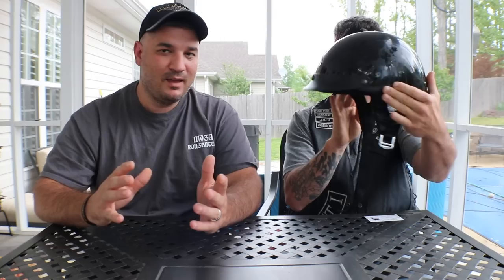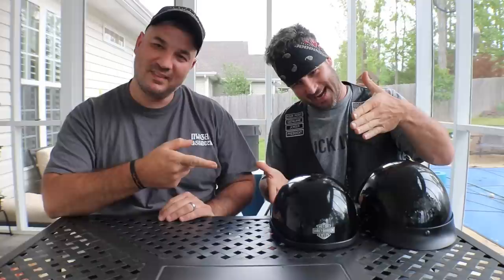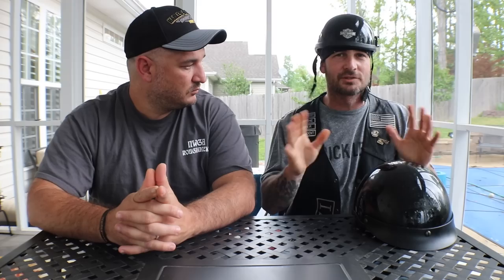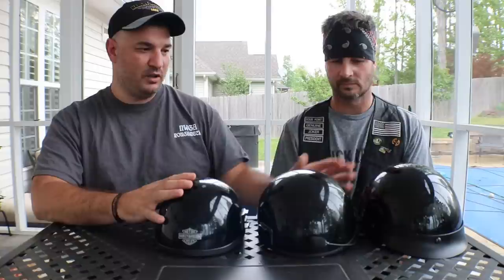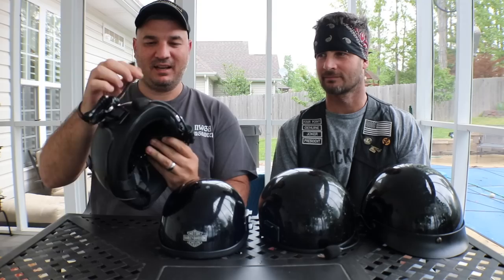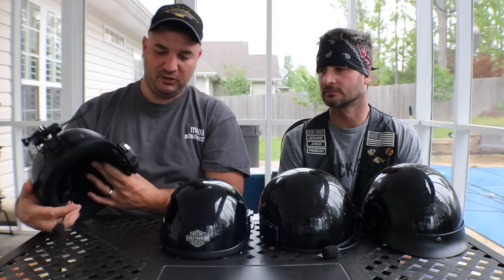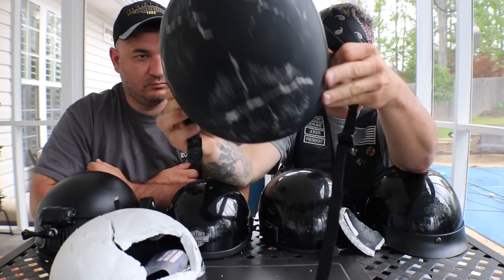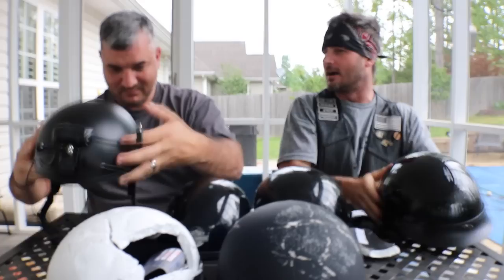Worlds Lightest DOT Motorcycle Helmet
We both now ride with the lightest DOT helmet in the world.  This helmet helps eliminate the mushroom head!  The helmets cost about $100.00 bucks and worth every penny.